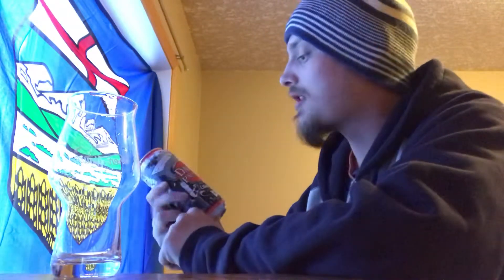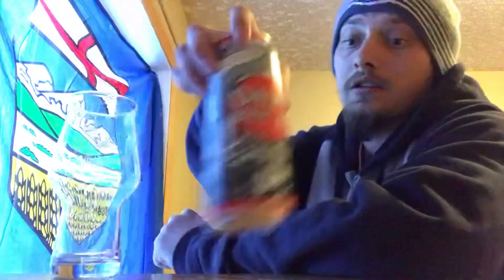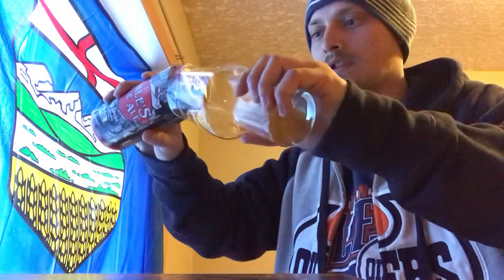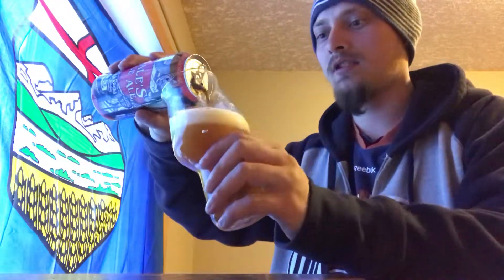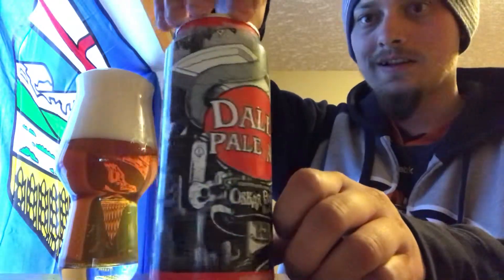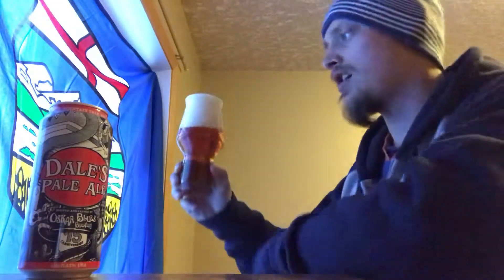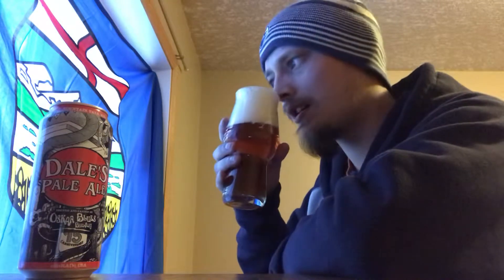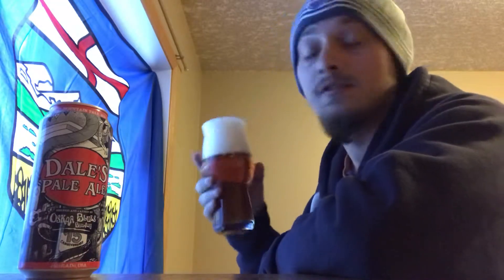Oskar Blues’ Dale’s Pale Ale (Fricken Classic ‘Merica, eh!)